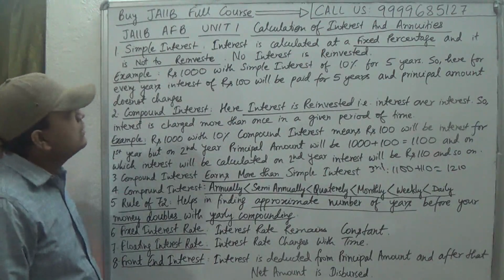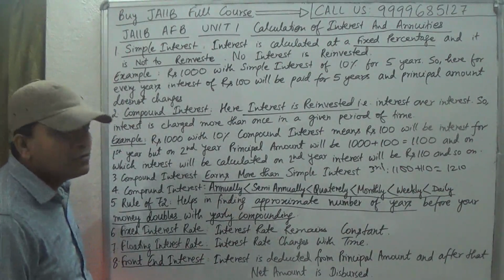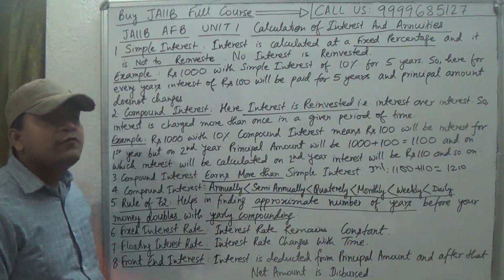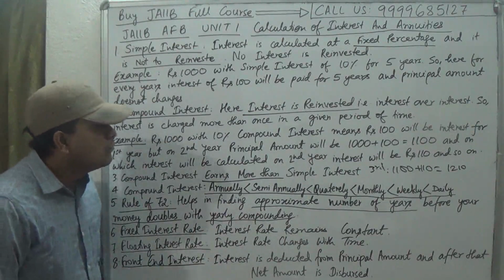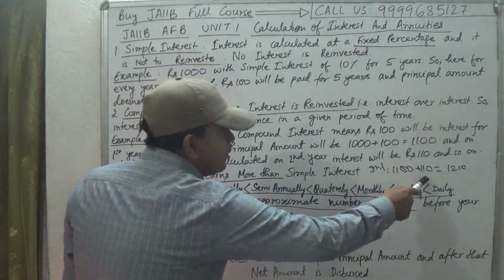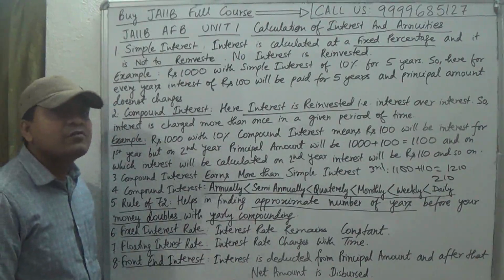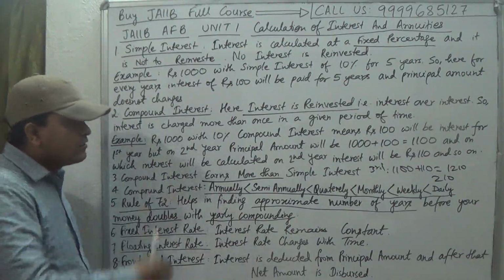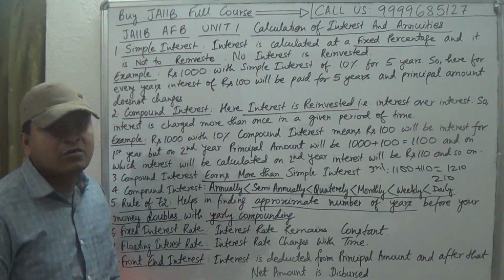JAIIB | Accounting And Finance For Bankers | Unit 1 | Interest And Annuity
Buy JAIIB Video Lecture Course = Rs 3000/-